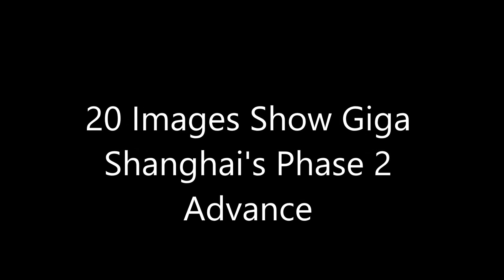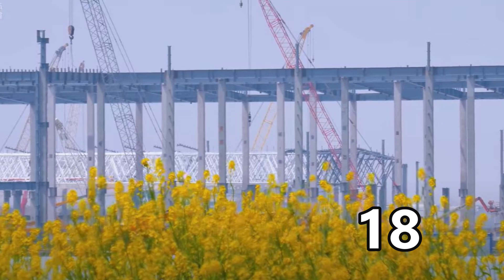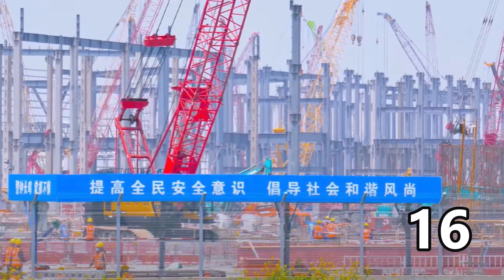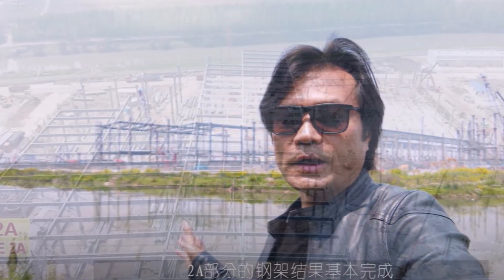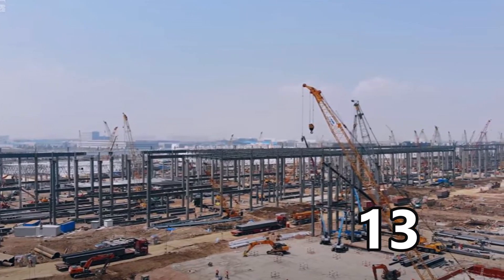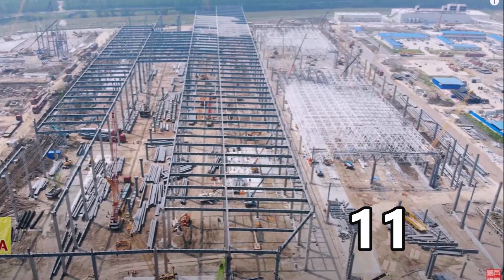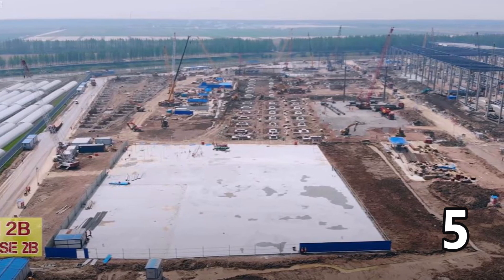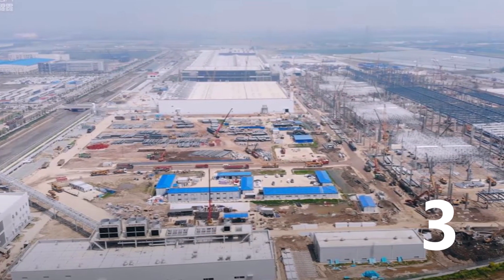20 Stunning Pictures That Show Tesla Giga Shanghai's Enormous Advance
Tesla Giga Shanghai's phase 2 construction is going to make the Gigafactory 3 in China an enormous Gigafacotory. Torque News brings you this enormity in 20 breathtaking pictures.

Tesla enthusiast and drone operator Wuwa Vision recently conducted a flyover of Giga Shanghai to document the status of the site as of April 15. Based on the video, the steel beams that make up the outer framework of the Phase 2A building are nearly all in place. Initial roofing is even underway in some sections of the ongoing buildout.

In late March, drone footage from Tesla enthusiast Jason Yang revealed that the construction in the Phase 2A area was just starting. Significant progress has been made since then, as depicted in the two pictures below. Take note that the images were taken less than three weeks apart.